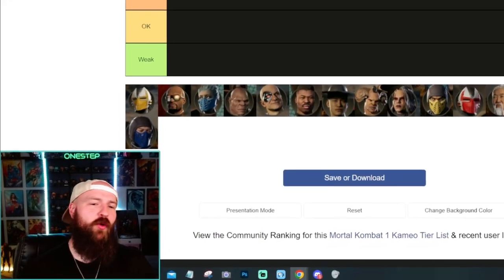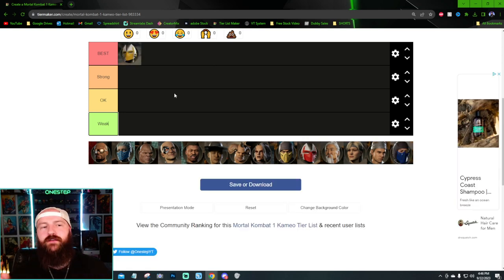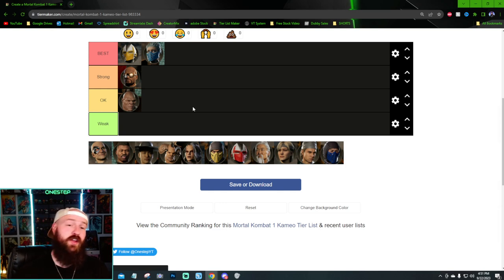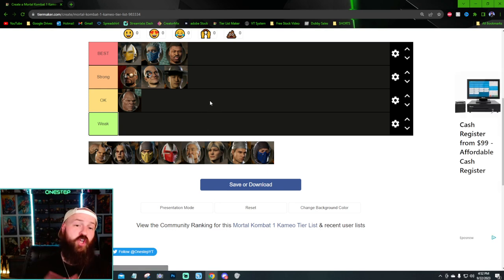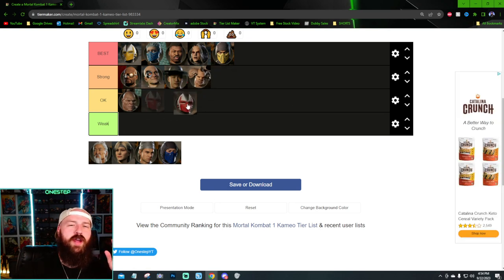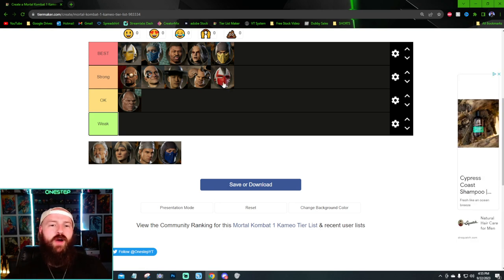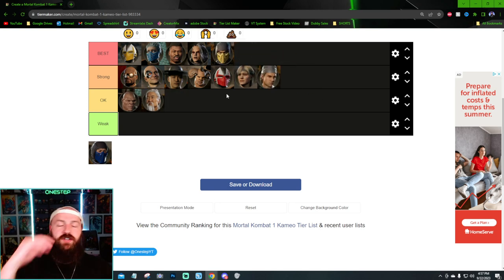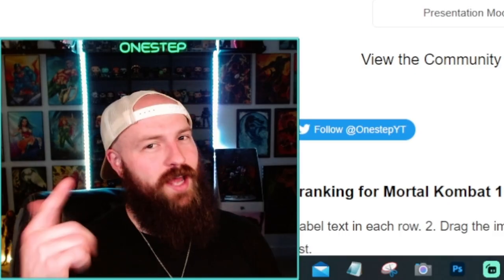The DEFINITIVE Week 1 KAMEO Tier List! | Mortal Kombat 1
Welcome to our in-depth analysis and breakdown of the Week 1 KAMEO Tier List for Mortal Kombat 1! In this video, we dive deep into the world of KAMEO characters and rank them based on their moves, abilities, and overall impact in the game.
Join us as we explore the roster of Mortal Kombat 1 and meticulously evaluate each KAMEO character's strengths, weaknesses, and unique playstyles. From the lightning-fast attacks of Sareena to the bone-crushing power of Goro, we leave no stone unturned in our quest to determine the definitive rankings.
Throughout this video, we provide detailed insights and explanations for our tier placements, taking into account factors such as combo potential, special moves, defensive capabilities, and overall versatility. Whether you're a seasoned Mortal Kombat player or new to the franchise, this breakdown will help you understand the intricacies of each KAMEO character and make informed decisions when choosing your fighter.
But this analysis goes beyond just rankings. We delve into the movesets of each character, highlighting their signature moves, and unique abilities. Discover the hidden potential of your favorite KAMEO fighters and learn how to maximize their effectiveness in battles.
As we discuss the tier list, we encourage you to share your thoughts and opinions in the comments section. Do you agree with our rankings? Which KAMEO character do you believe deserves a higher placement? Engage in the conversation and let's build a vibrant community of Mortal Kombat enthusiasts!
Whether you're seeking to dominate online matches, improve your gameplay, or simply satisfy your curiosity about the KAMEO characters in Mortal Kombat 1, this video is a must-watch. Join us as we unravel the intricacies of the tier list and provide you with valuable insights to enhance your Mortal Kombat experience.